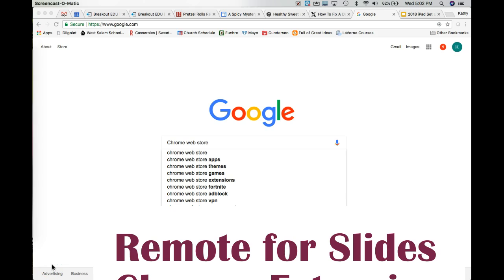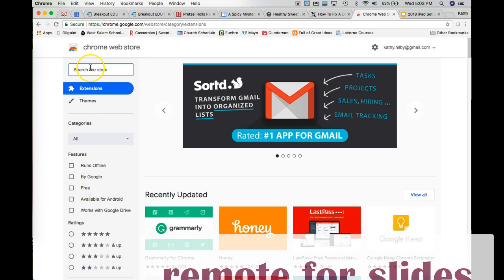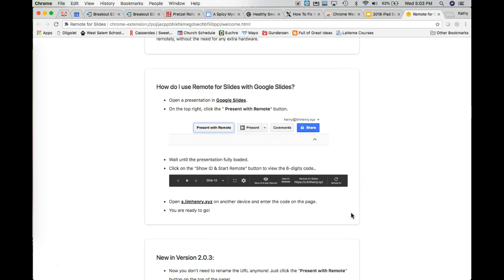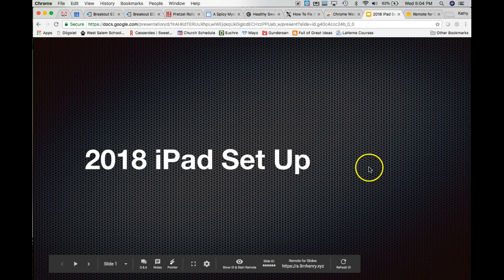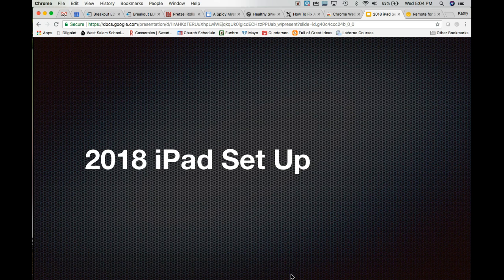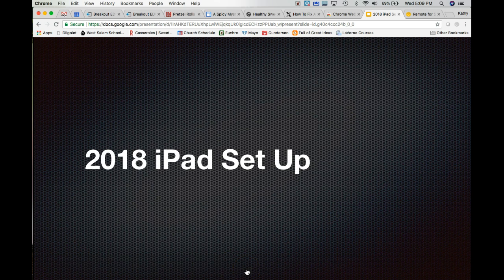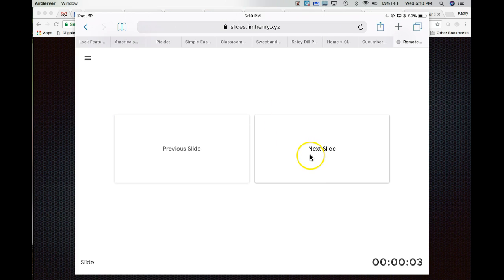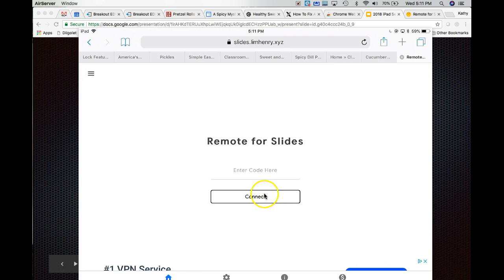Remote for Slides Extension